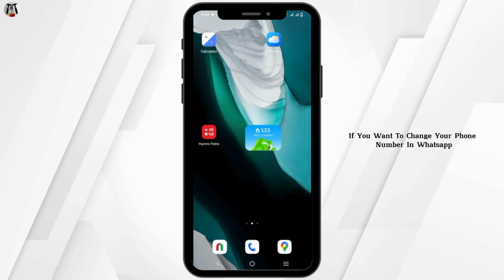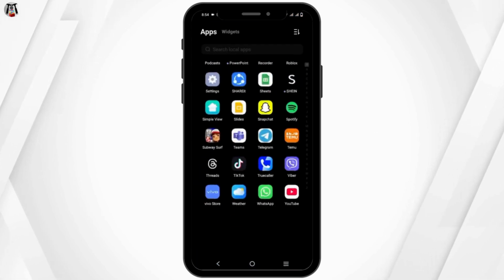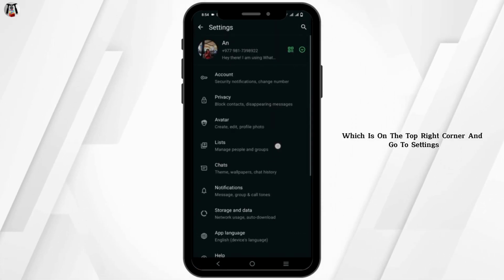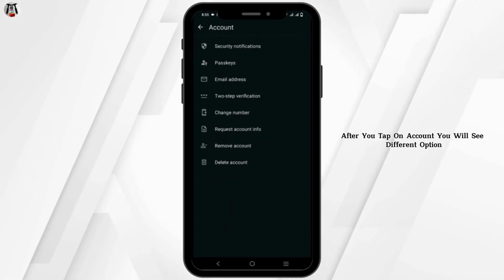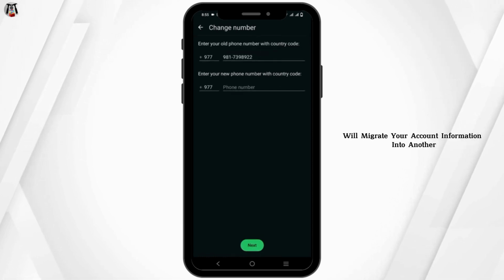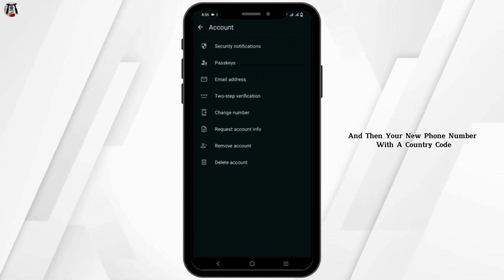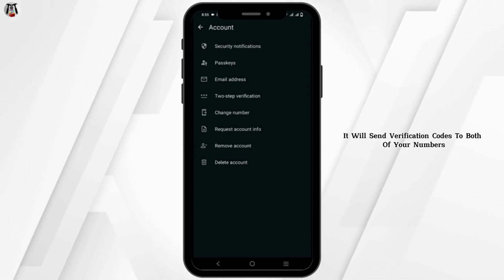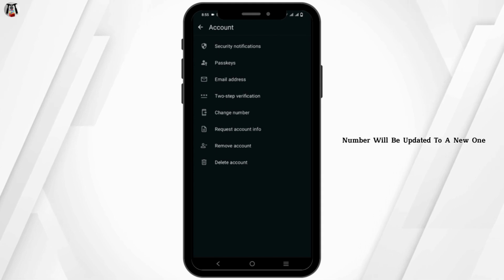How to Change Number in WhatsApp (Full Guide) 2025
How to Change Number in WhatsApp

Need to update your phone number on WhatsApp? This guide will show you how to seamlessly switch numbers without losing your chats or contacts.

0:05 – How to Use the Change Number Feature in Settings
0:10 – What Happens After Changing Your Number

Follow these steps to update your number and keep your WhatsApp account running smoothly in just a few minutes!